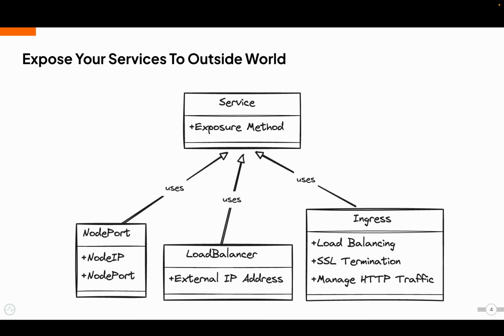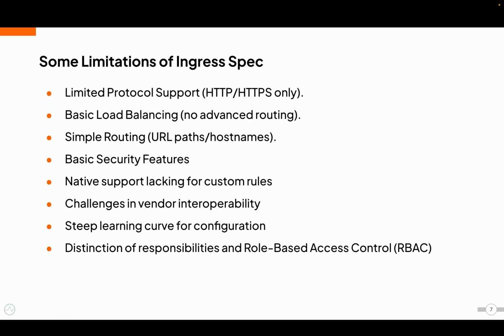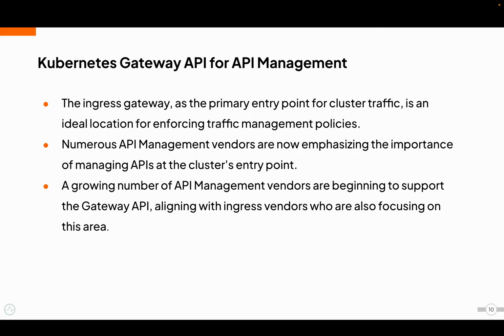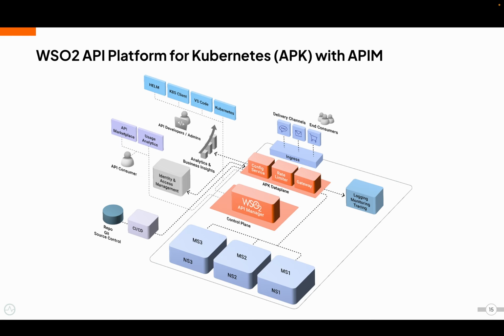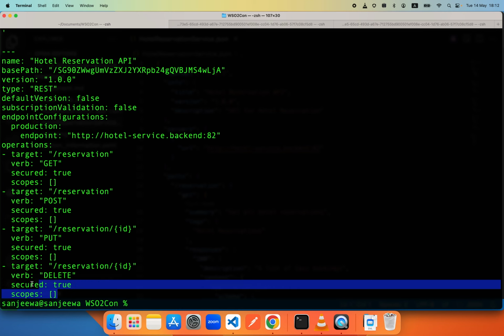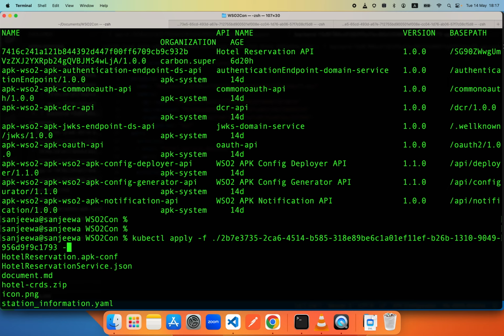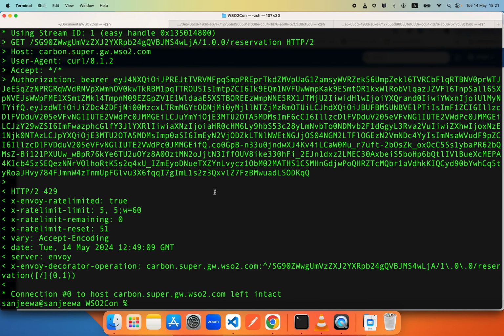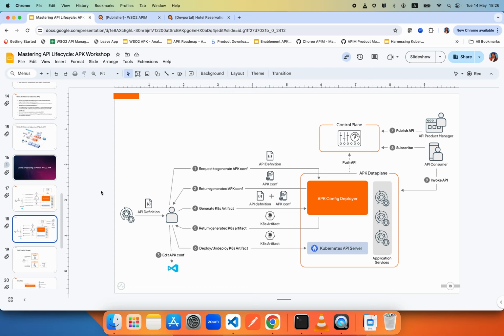Mastering API Management in Kubernetes with WSO2 APK: Initial Guide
Welcome to our comprehensive guide on mastering API management in Kubernetes using WSO2 API Platform for Kubernetes (APK)!

In this video, we delve into:
Overview of Ingress Specification: Learn how we expose services in Kubernetes (k8s) clusters using the ingress specification.
Limitations of Ingress Spec: Understand the limitations of the ingress specification and the challenges it presents.
Kubernetes Gateway API Specification: Discover how the Kubernetes gateway API specification was developed to address the limitations of the ingress spec.
Adoption by Ingress and API Management Implementers: See how ingress and API management implementers have adopted the Kubernetes gateway API specification.
WSO2 API Platform for Kubernetes (APK): Explore how WSO2 APK is developed using the Kubernetes gateway API specification as its main design spec and how it utilizes Envoy for implementation.
APK Demo: Watch a detailed demonstration of WSO2 APK in action and see how effectively you can manage APIs in Kubernetes.
Whether you're new to Kubernetes or looking to enhance your API management capabilities, this video provides valuable insights and practical knowledge to help you succeed.

📌 Timestamps:
00:00 - Introduction
01:00 - Overview of Ingress Specification
02:45 - Limitations of Ingress Spec
06:40 - Kubernetes Gateway API Specification
08:55 - Adoption by Implementers
10:15 - WSO2 API Platform for Kubernetes (APK)
15:45 - APK Demo
30:00 - Conclusion

We’d love to hear your feedback and experiences with WSO2 APK in Kubernetes!